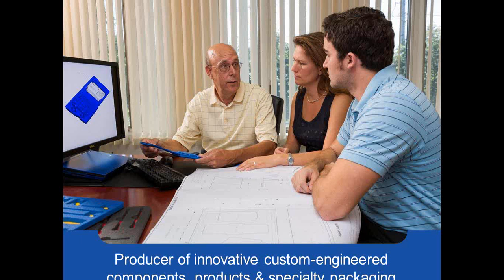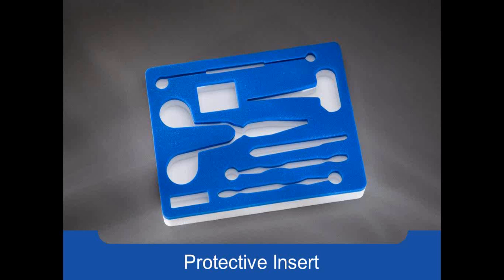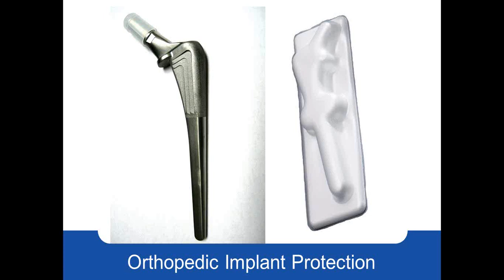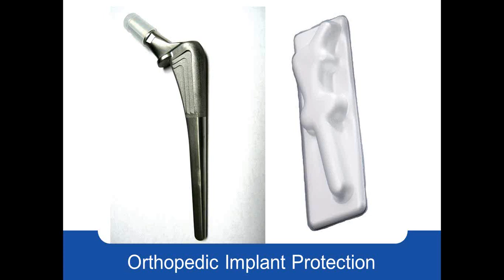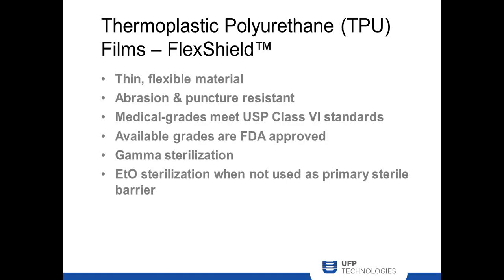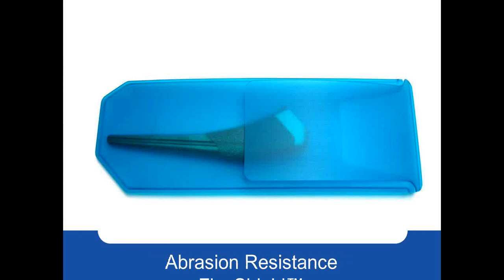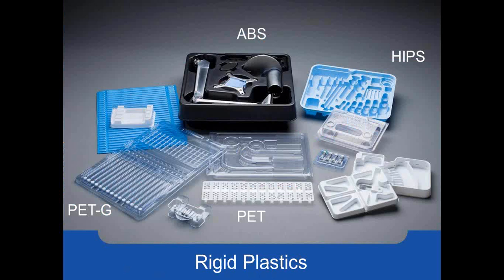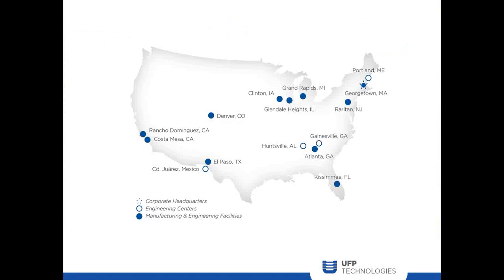Medical Packaging Materials - Unique Foams & Films Suitable for Clean Environments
Foam is not typically viewed as a material suitable for use in clean and sterile environments.  A common perception is that when used as a packaging medium foam protects goods where sterility is not an issue, such as consumer and industrial products.  However, there are a host of medical-grade foams and specialty films specifically designed for packaging medical devices that are used in clean environments.  You will learn about different types of medical-grade foams, films, and rigid plastics suitable for medical device and medical instrument packaging.